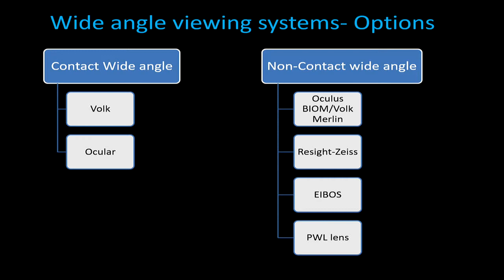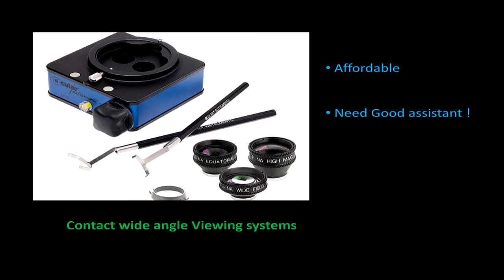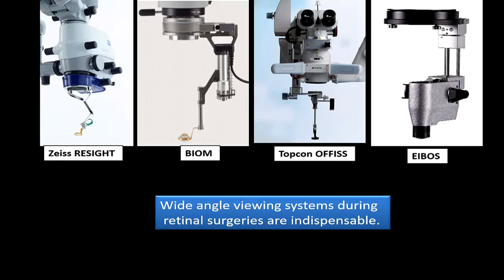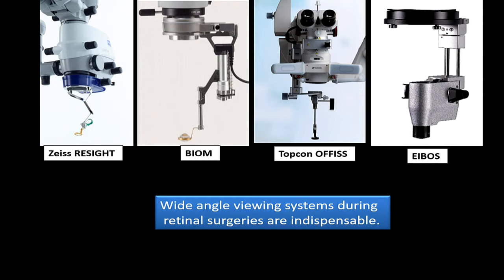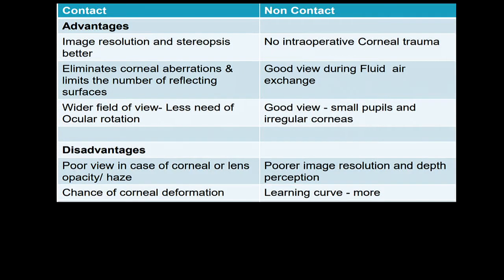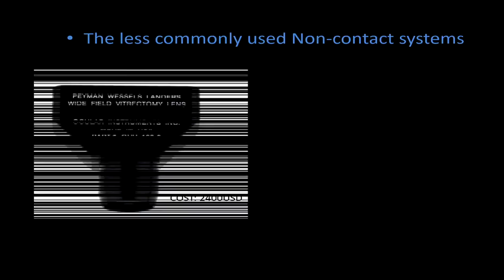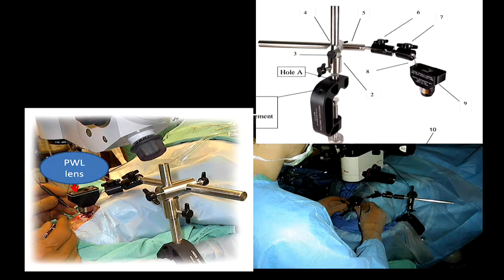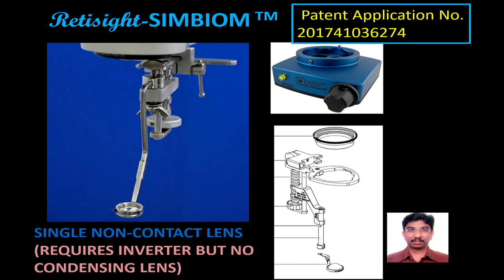AIOC2020 GP133 T2 Dr Raju Sampangi Wide Angle viewing systems and how to get a focussed image